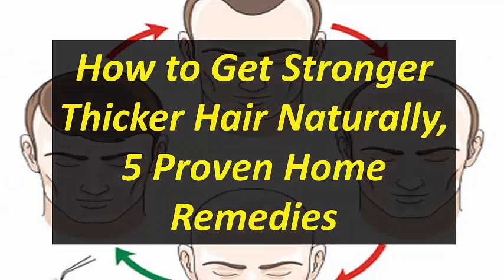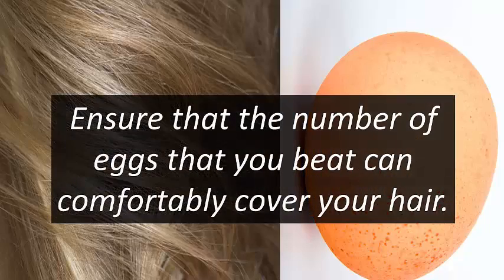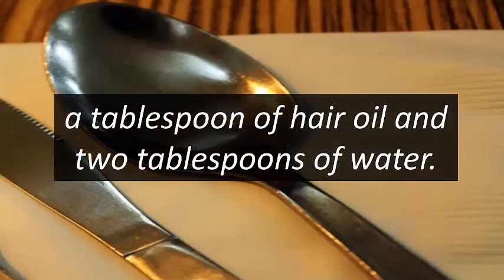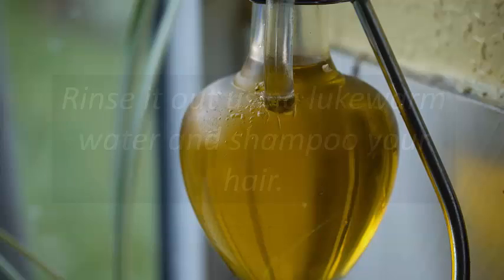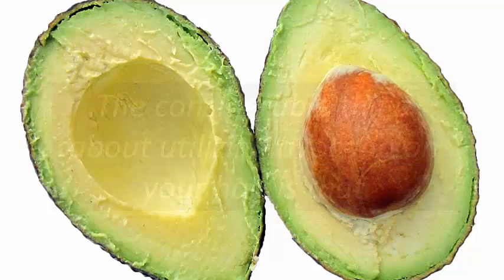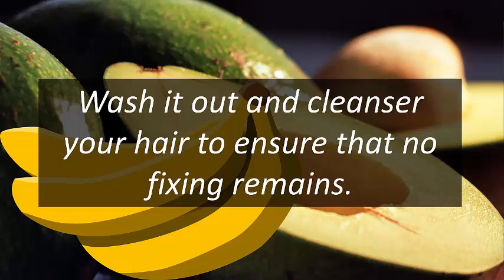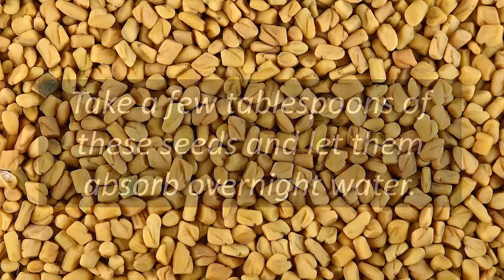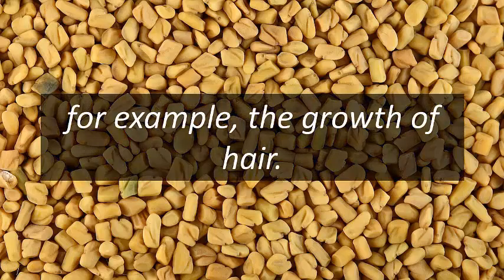How to Get Stronger Thicker Hair Naturally, 5 Proven Home Remedies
Thicker Hair Naturally – 5 Proven Home Remedies
1. Egg medicines
Beside being fabulous wellsprings of protein for our bodies, these nourishments likewise work awesome for our hair needs, and they come at a low cost. Hair is comprised of proteins, and what better approach to help its development than by bolstering it with one of its key parts? Egg medications will empower you to get thicker hair normally quick.
Here is your specialty. Contingent upon the length of your hair, beat maybe a couple eggs into a bowl. Guarantee that the quantity of eggs that you beat can easily cover your hair. Apply the whipped blend onto your scalp and back rub altogether.
After around thirty minutes, wash it off. Make certain to utilize cool or tepid water in light of the fact that boiling water will cook the egg on your head! Take after the treatment with cleanser purifying. Do this routine a few times every week for quick outcomes.
You can utilize a variety of this technique where you take an egg yolk, a tablespoon of hair oil and two tablespoons of water. Having blended them, rub them into your scalp and flush out after thirty minutes. Guarantee that no egg gets left on your scalp by shampooing a while later. Do this once every week.
2. Olive oil
This oil accomplishes more than influence extraordinary servings of mixed greens and you to can add it to your hair routine on the off chance that you wish to get thicker hair normally. Not exclusively will it add body to your hair, yet it likewise reinforces your hair strands to keep the loss of hair.
The treatment is very basic. Back rub satisfactory olive oil onto your scalp and let it sit for around forty-five minutes. Wash it out utilizing tepid water and cleanser your hair.
On the off chance that you are alright with the thought, let the oil remain overnight and wash it out toward the beginning of the day. You will be astounded at how delicate your hair will be.
A variety of this strategy includes blending olive oil and nectar and utilizing the blend on your set out toward 30 minutes. Wash it off and cleanser your hair. Utilize along these lines twice per week for great outcomes.
3. Avocado
The considerable thing about utilizing avocado on your hair is that it saturates and in addition adds body to your hair. It additionally contains Vitamin E which is gainful to the development of your hair.
Crush one avocado, one banana and blend them with a tablespoon of olive oil. Back rub this blend into your scalp, guaranteeing that all the hair gets secured and abandon it on for thirty minutes.
Wash it out and cleanser your hair to guarantee that no fixing remains. A variety of this technique is the place you influence a hydrating hair to cover. Blend two tablespoons of wheat germ oil and a crushed avocado.
Utilize this blend on your scalp for twenty minutes previously washing it out and shampooing your hair. Utilizing these avocado medications once seven days will enable you to get thick hair normally.
4. Fenugreek seeds
Hair diminishing can happen because of hair dropping out and thusly, you require cures which can forestall male pattern baldness. One such treatment is the utilization of fenugreek seeds which anticipate male pattern baldness and help in the development of hair.
Take a few tablespoons of these seeds and let them absorb overnight water. When they get wet, crush them into a fine glue in which you can include two teaspoons of coconut drain. Utilize it on your scalp and let it sit for no less than thirty minutes to enable the supplements to get into your hair strand.
Wash off the blend with tepid water before you cleanser. The utilization of this blend once seven days will empower you to see changes, for example, the development of hair. Your scalp will likewise be less dry, and issues, for example, tingling will stop.
You can utilize a variety of this strategy where you douse the seeds and utilize the water in which they were as a hair wash. This water supports the development of hair and encourages you dispose of dandruff. Utilizing it a few times seven days ought to do the trap.
5. Castor oil
Outstanding amongst other hair development oils to date is castor oil which gets applaud for its capacity to support hair development. Numerous ladies utilize it on their eyelashes to make them longer, and it works.
You can knead your scalp all the time utilizing the oil to improve the development of hair. Ensure that you utilize frosty squeezed castor oil as it will be more productive.